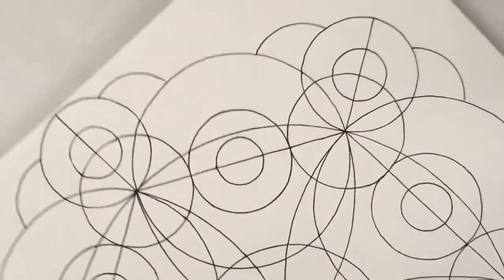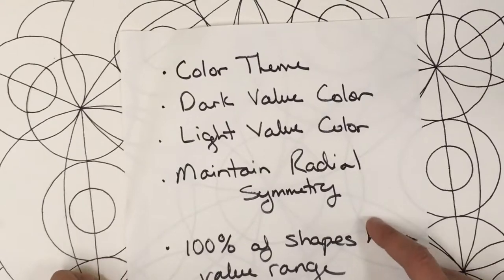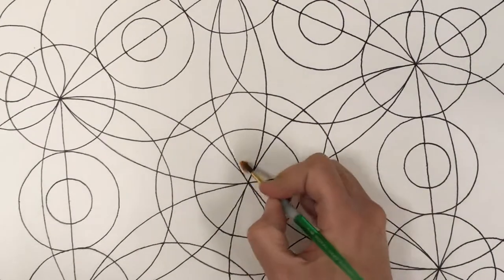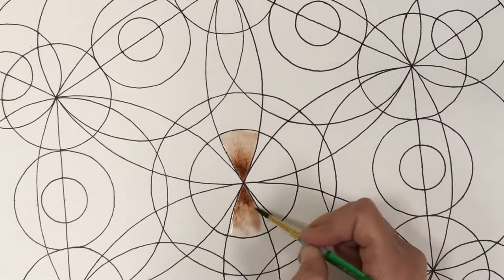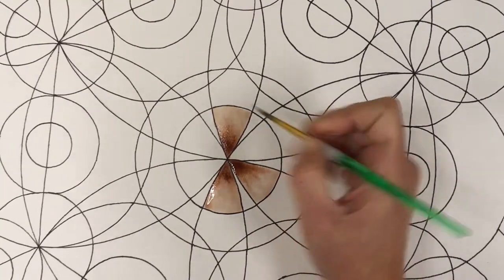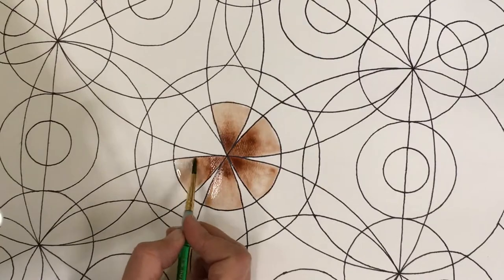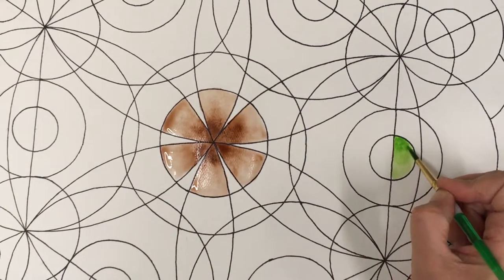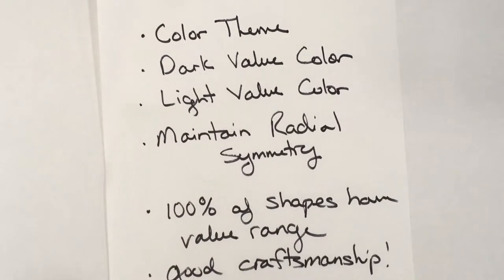Painting your Mandala Video Guide